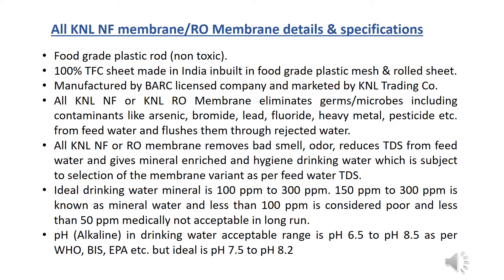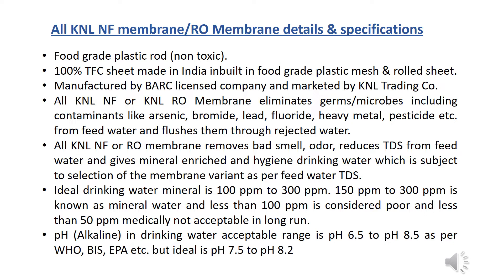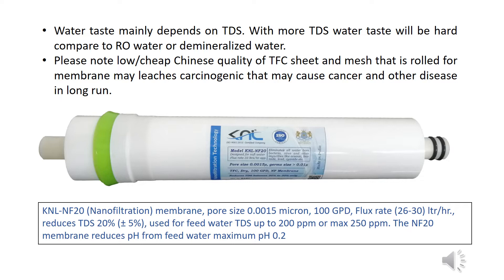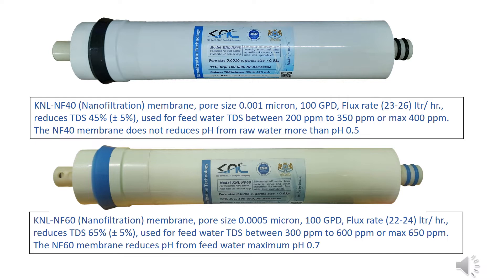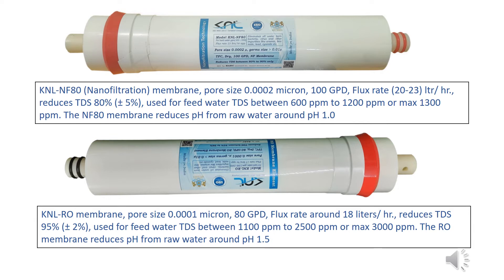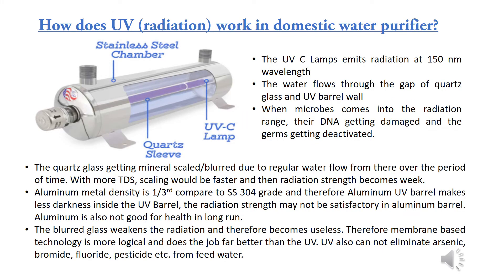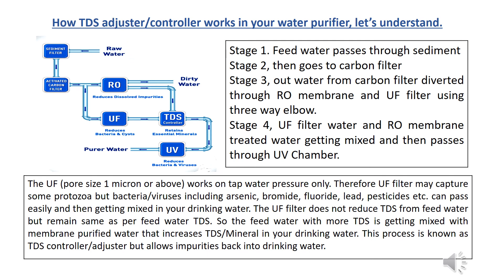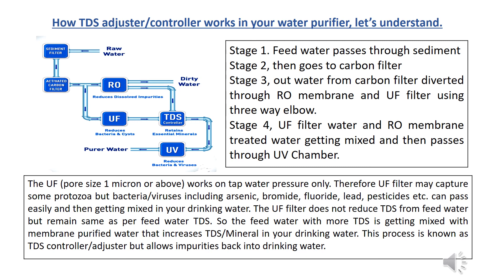KNL NF20, KNL NF40, KNL NF60, KNL NF80 and KNL RO membrane details and specifications